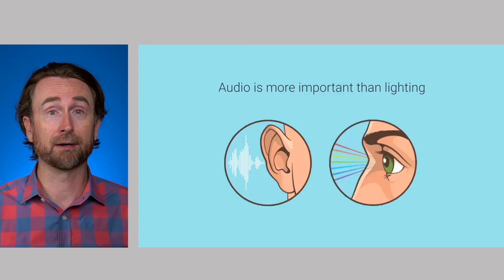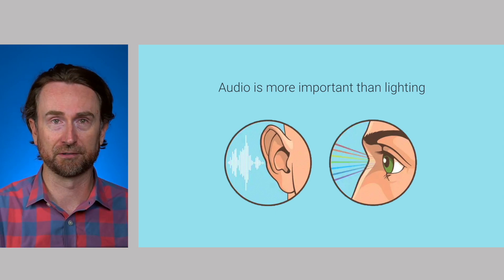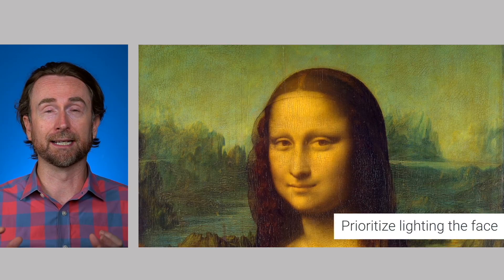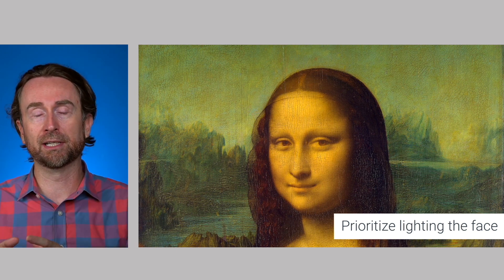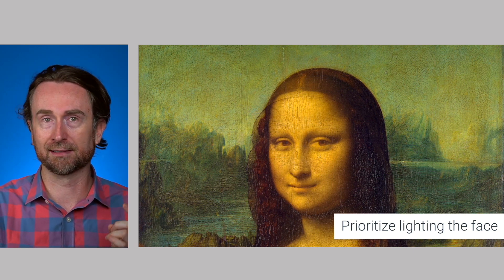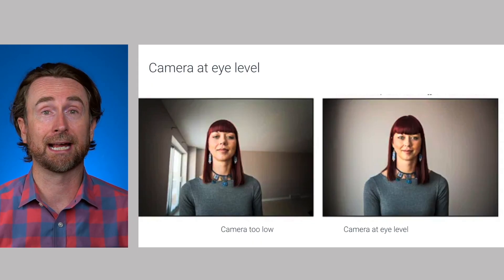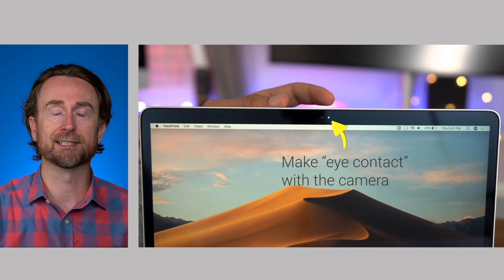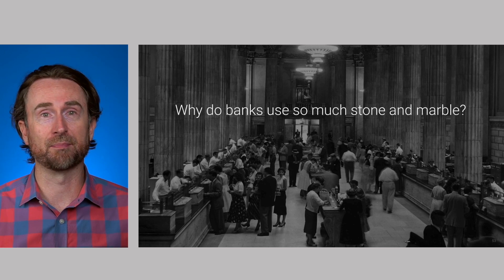The Beginner's Guide to Video Production: Make better video with no gear and these tips (tutorial)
This is a quick tutorial of a method I use to teach noobs how to improve their video (asynchronous and live) before they spend lots of money on video.

If you like this content, my newsletter features uncommon stories of video, entrepreneurship, the human condition. From El Chapo digging tunnels to Kobe reading the referee handbook, we'll examine inventive strategies from clever people